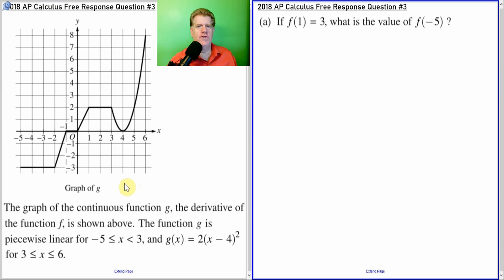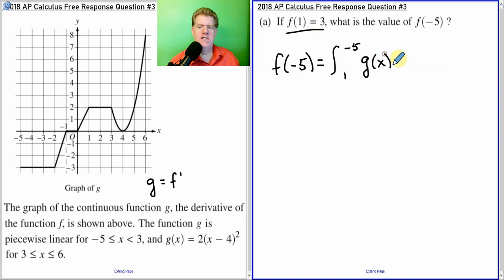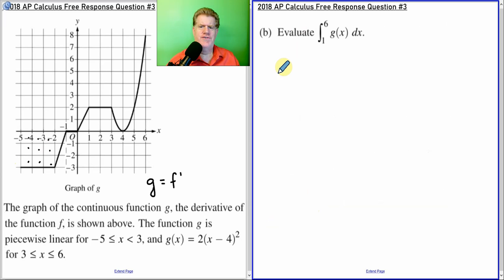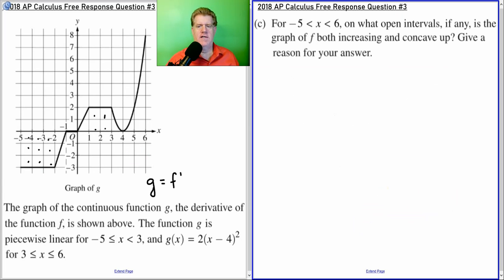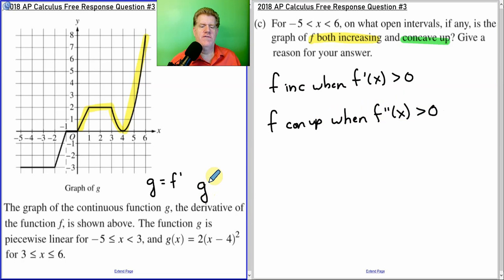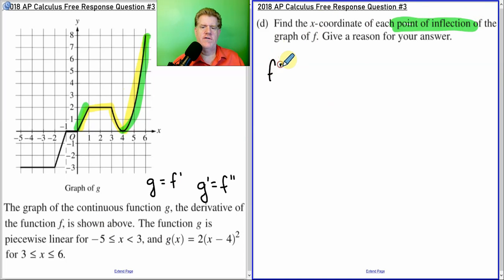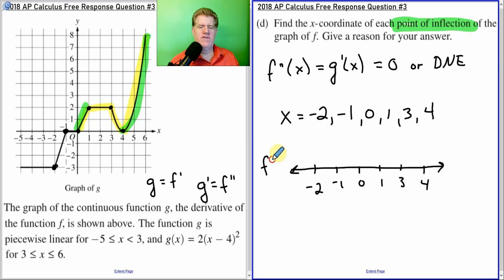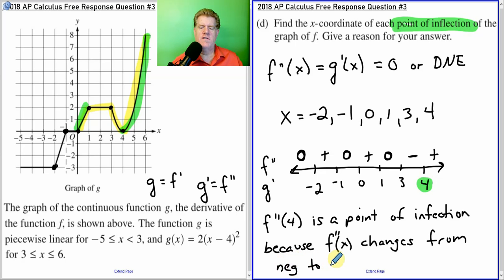Calculus Free Response (AB & BC) 2018 #3